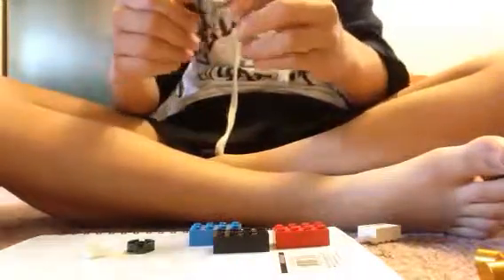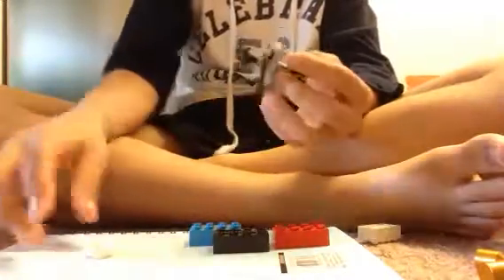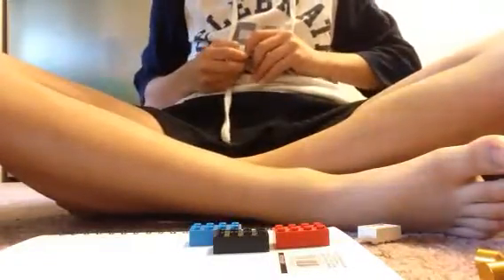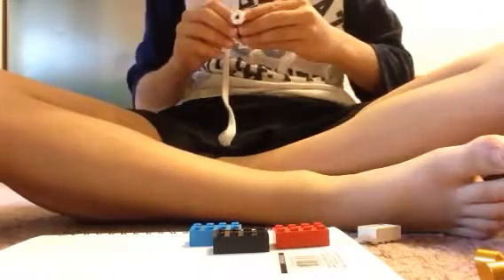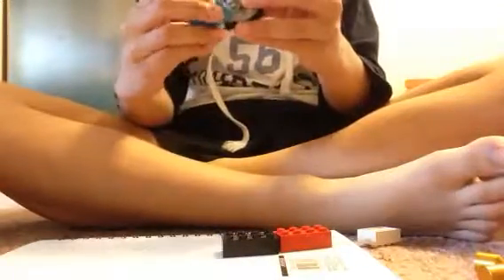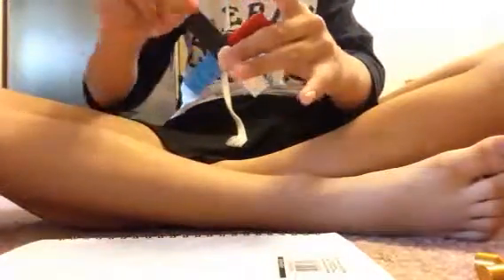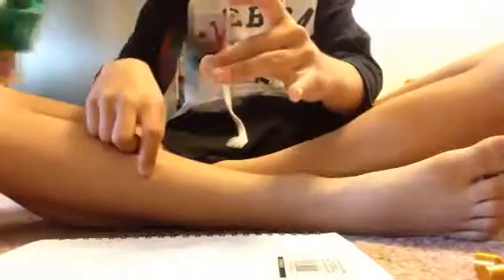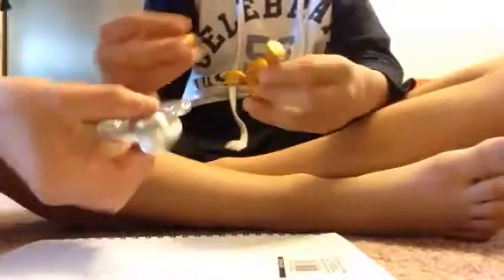D.I.Y LEGO FIDGET SPINNER!!!!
HOW TO MAKE LEGO FIDGET SPINNER!